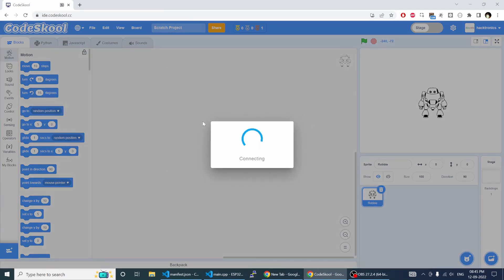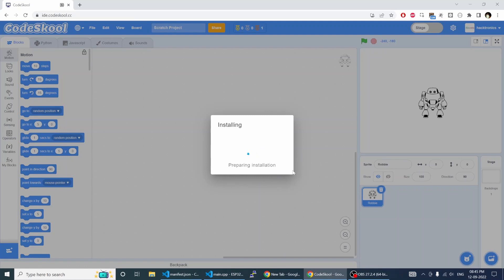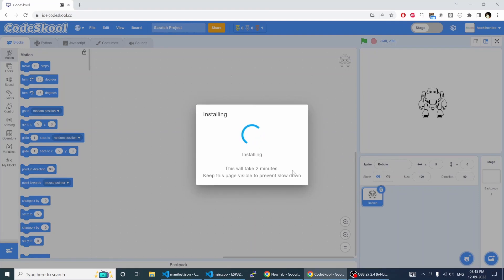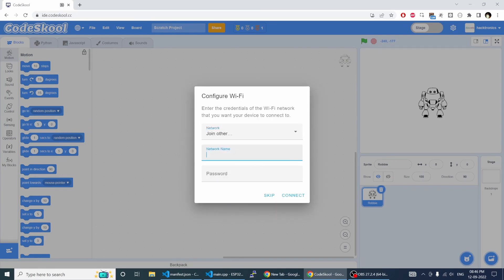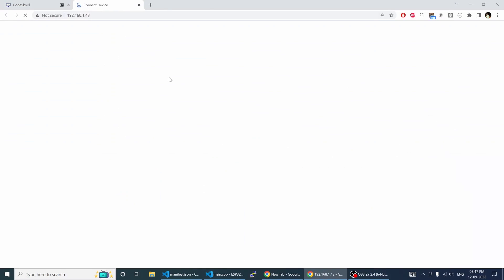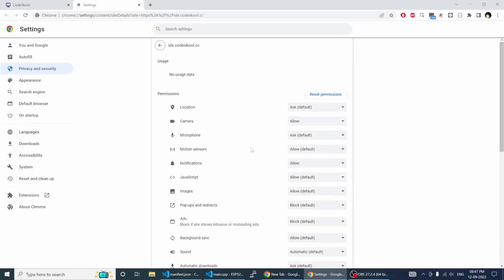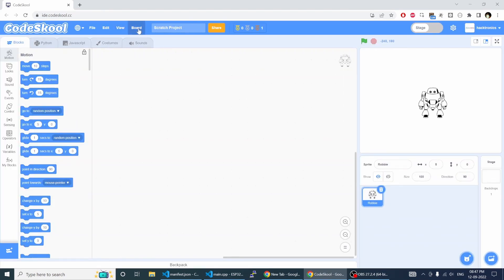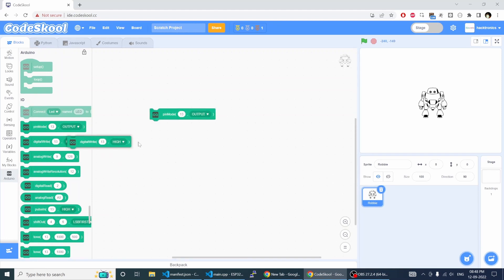How to ESP32Blocks firmware on your ESP32 board and control hardware using CodeSkool Scratch